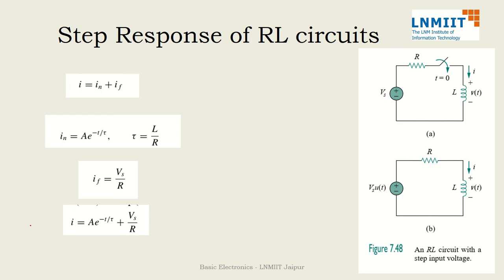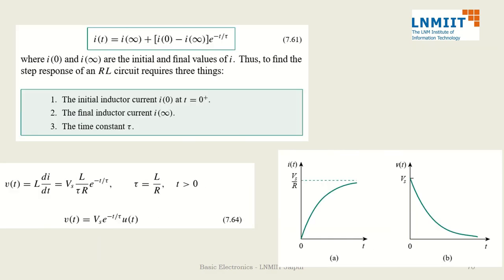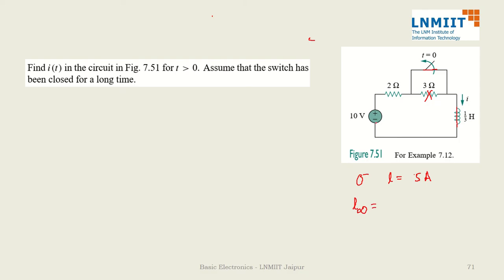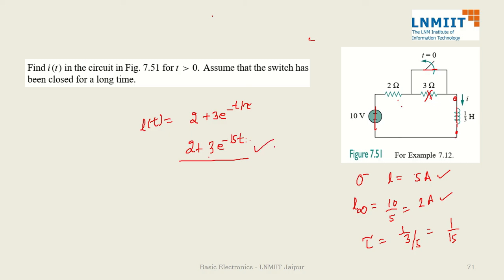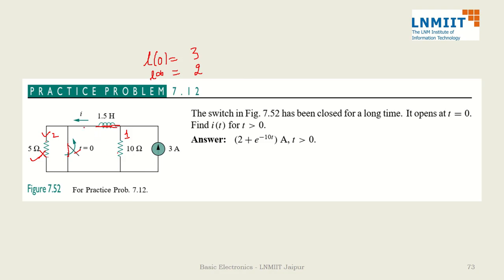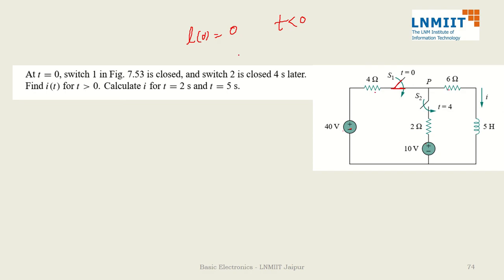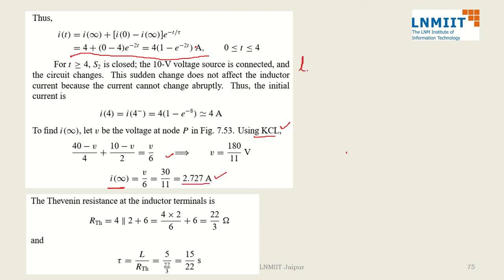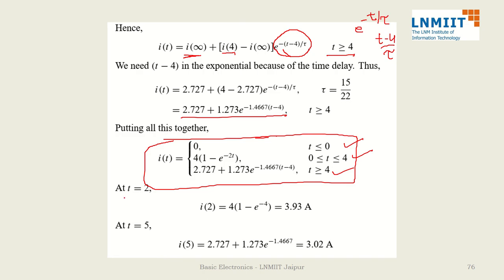Step Response of RL circuits